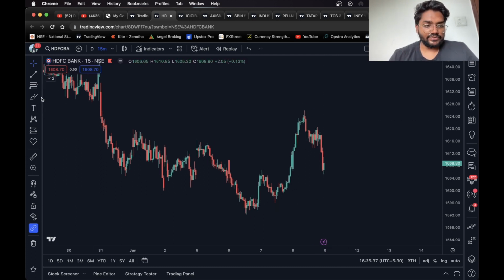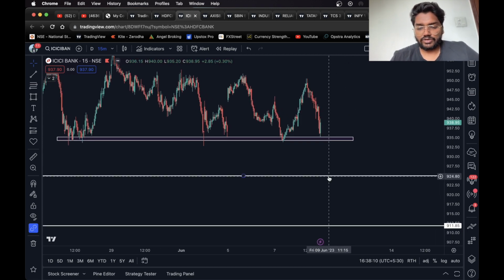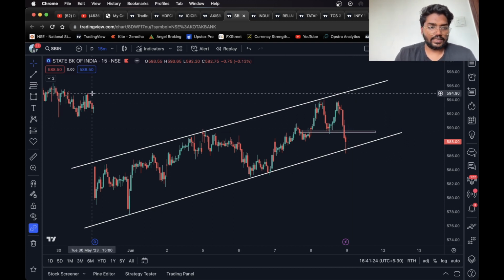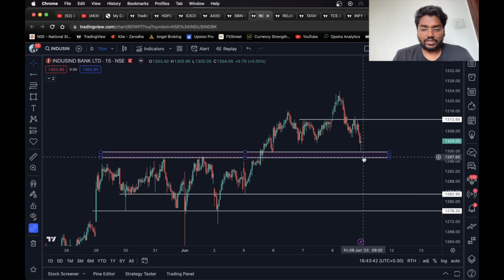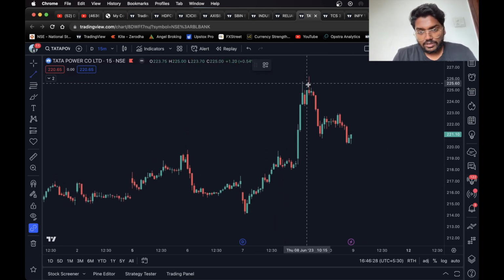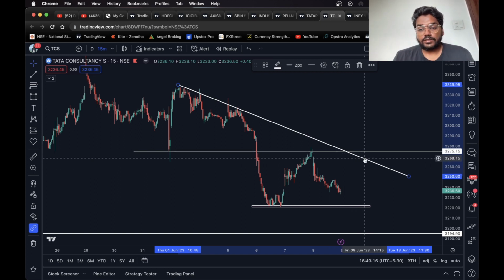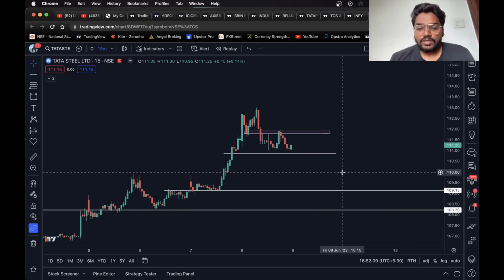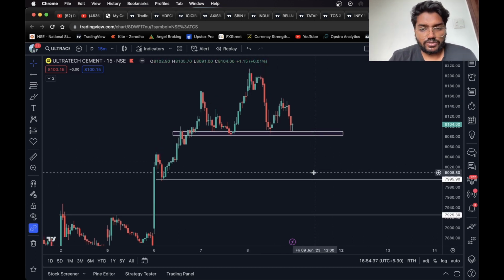Stocks for Intraday Trading | Technical Analysis | Debjit Patoa